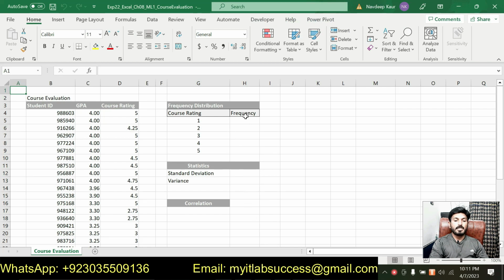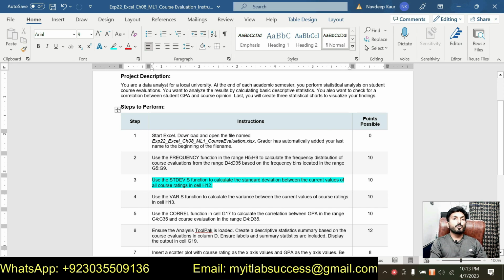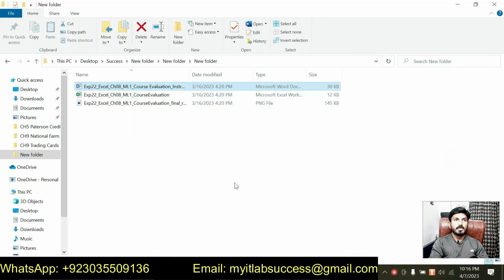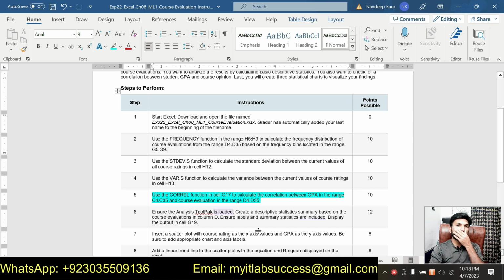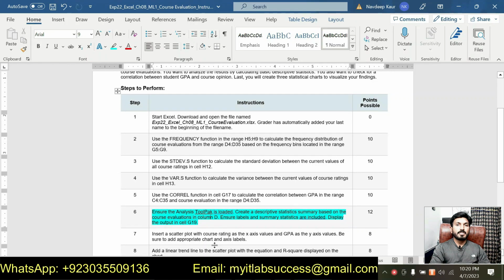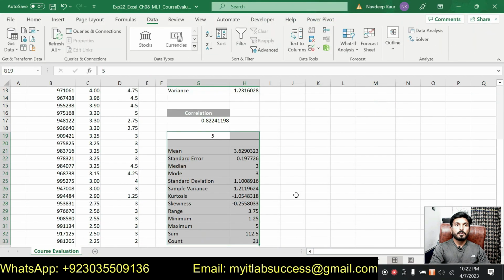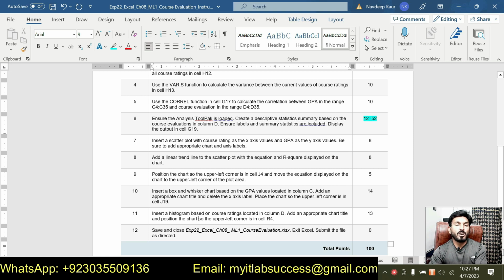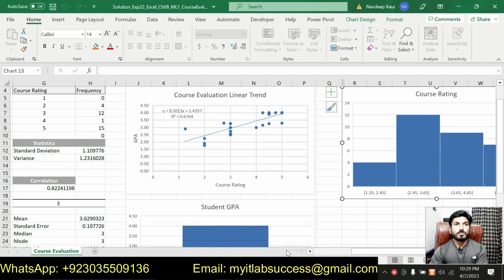Exp22_Excel_Ch08_ML1_Course Evaluation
Exp22_Excel_Ch08_ML1_Course Evaluation#Excel_Ch08_ML1_Course Evaluation#Ch08_ML1_Course Evaluation#ML1_Course Evaluation
Ch08_ML1_Course Exp22_Excel_Ch08 Course Evaluation_Excel_Ch08

Exp22_Excel_Ch05_Cumulative_Merchandise 1.1
Exp22_Excel_Ch05_HOE - Sociology 1.1

Exp22_Excel_Ch06_HOE - Mortgage

EXP22_Excel_CH08_CumulativeAssessment_Employee Satisfaction
Exp22_Excel_Ch08_CumulativeAssessment_Variation - Real Estate Valuation